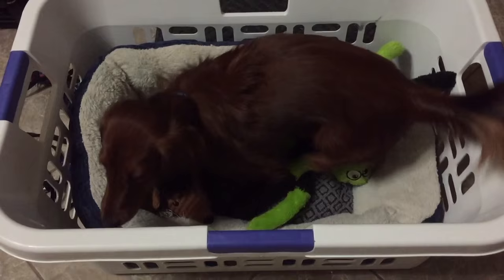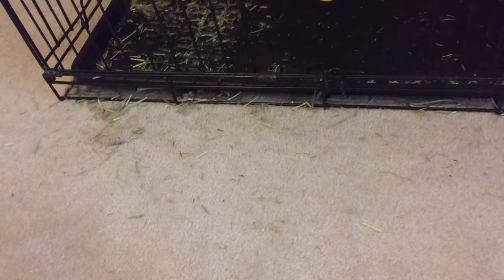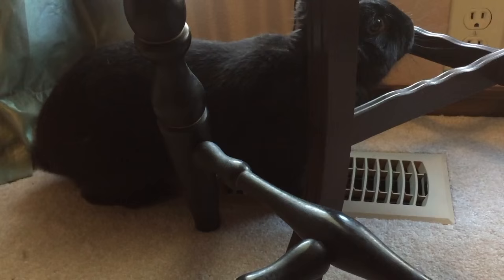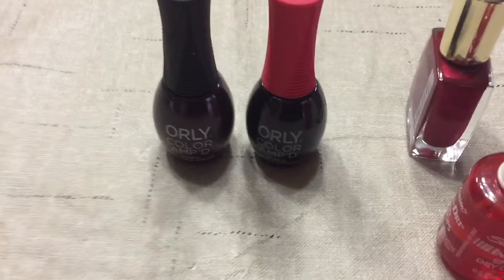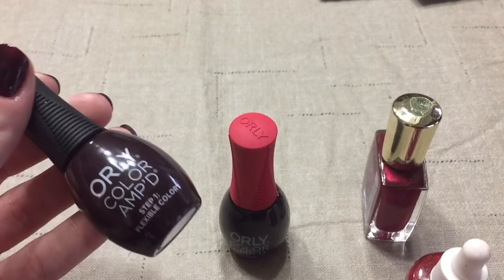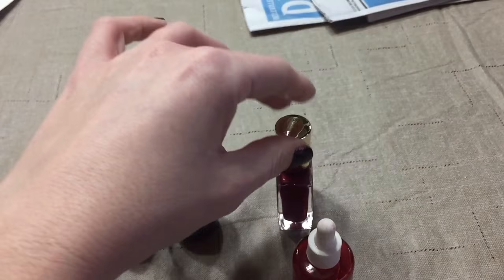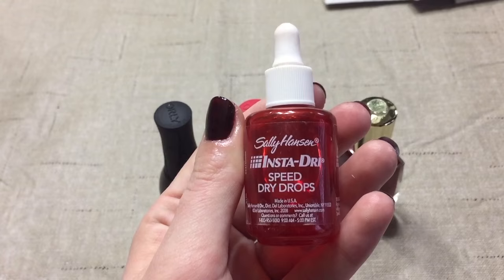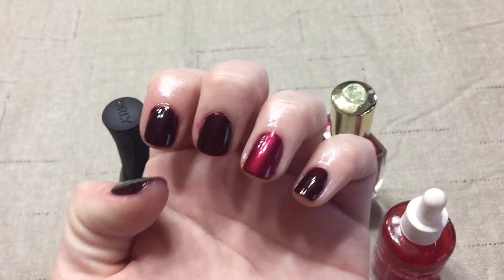VLOGMAS 2015 DAYS 14-16 | Courtney Val